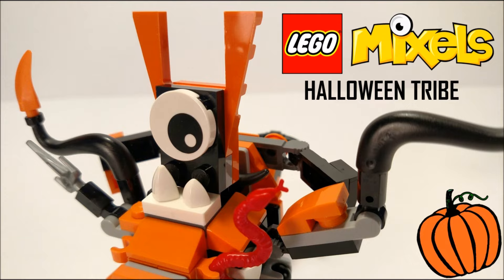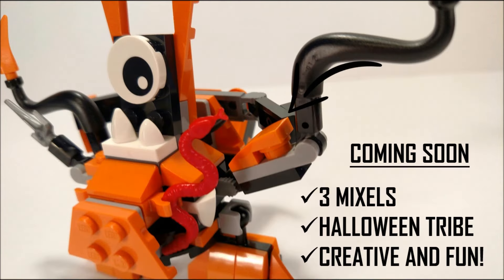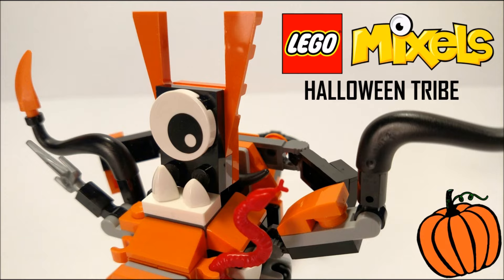LEGO Mixels HALLOWEEN TRIBE Sneak Peak!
Upcoming Custom LEGO MIXELS Tribe on my channel!